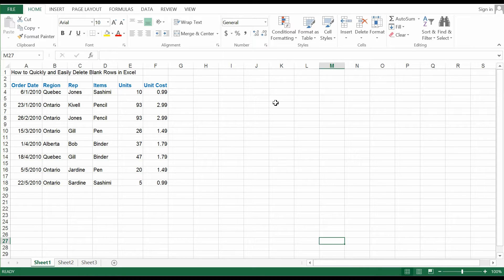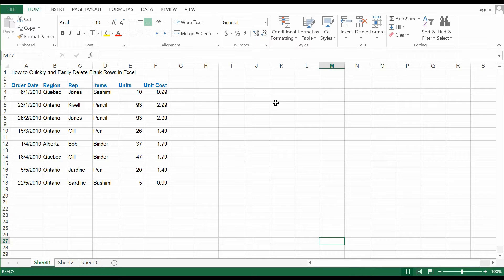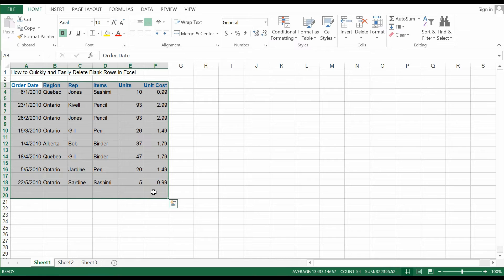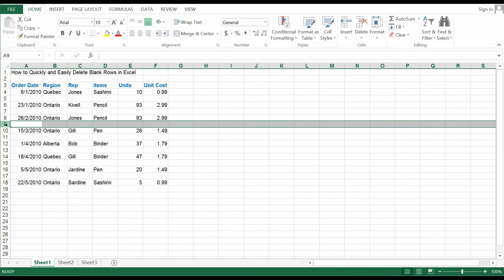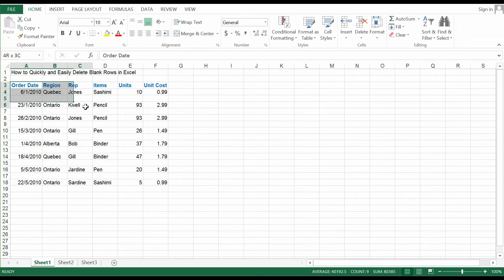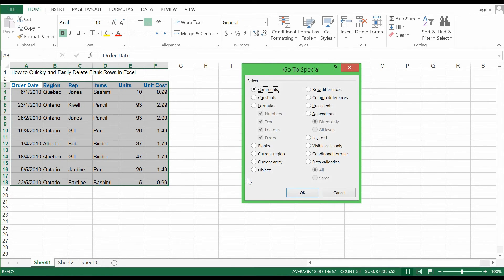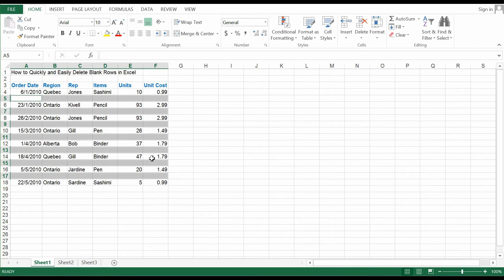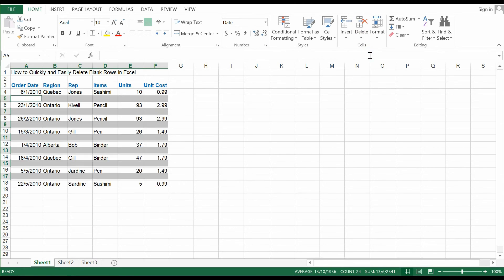Delete blank rows in EXCEL QUICK! #7 - LIFE EXCEL HACK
REMOVE AND DELETE BLANK ROWS IN EXCEL! quickly. This is a very useful techniques, whether you used excel 2013, 2010.

Deleting blank rows becomes easier with only a few steps!

Check this video outt! :)